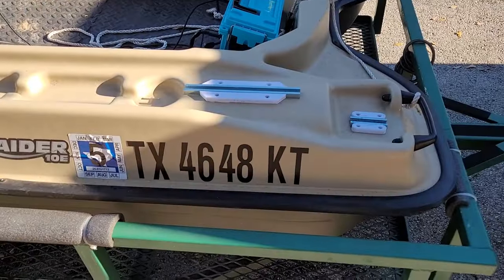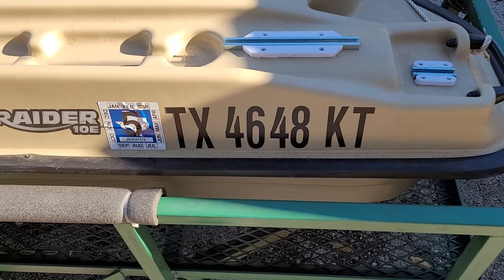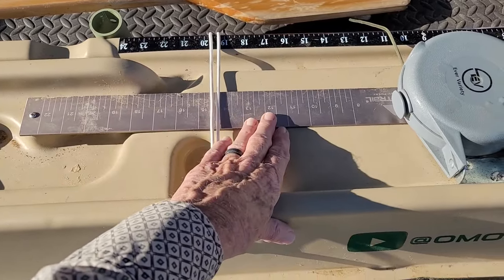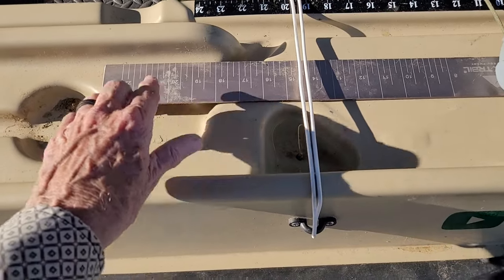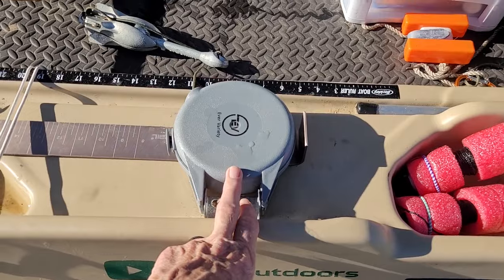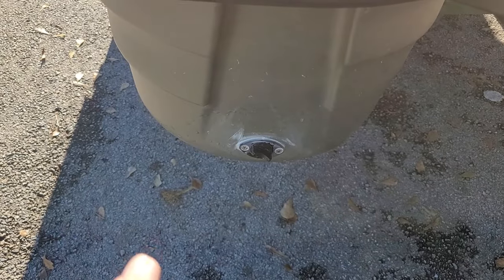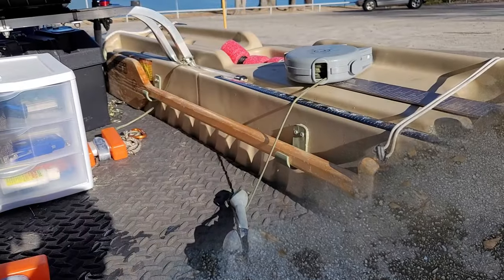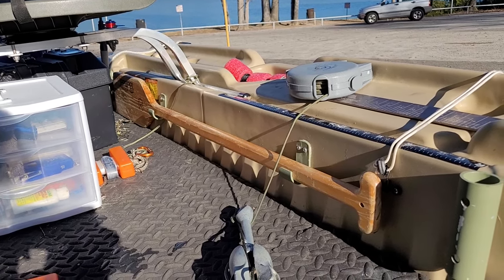Bass Raider Mods I Might Not Do Again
After having my Bass Raider for a year, here are some mods I'd reconsider.

Link to other possible items used in this and other videos

Gopro Camera Mount
Ball Head Tripod Munt
Selfie Stick Mount
GoPro Hero 7
GoPro Chest Mount
Samsung S20 FE
Samsung 64 GB Micro Card for camera
Samsung S20 FE Phone
Selfie Stick with Bluetooth
Spinning Combo
Baitcasting Combo
Bass Raider 10E
Garmin Striker 4 Fish Finder
Minn Kota 30 lb. Trolling Motor
Battery Charger
Redodo LiFePO4 Battery
Boat Life Marine Silicon
T-Track Mount
T-Track Knob Kit
Wire Loom
Video Editor: Shotcut Free Edition